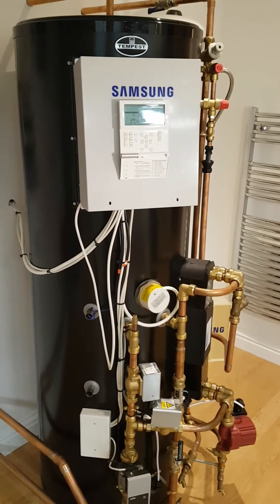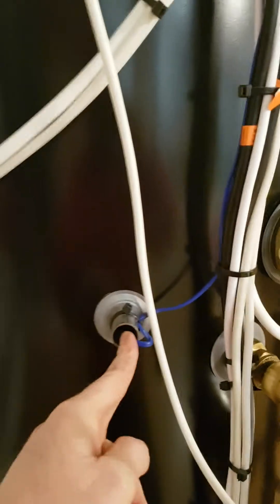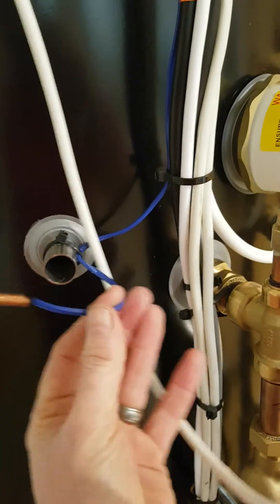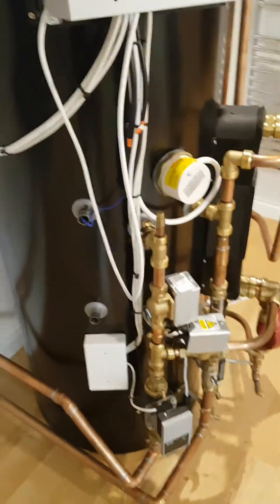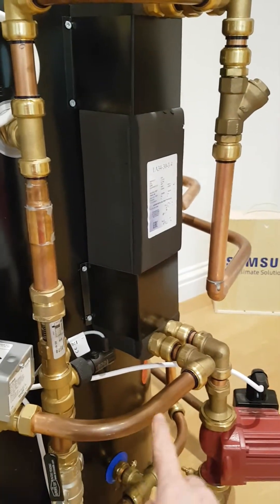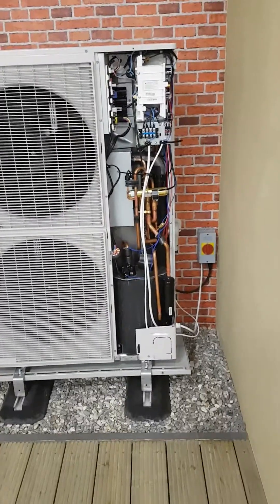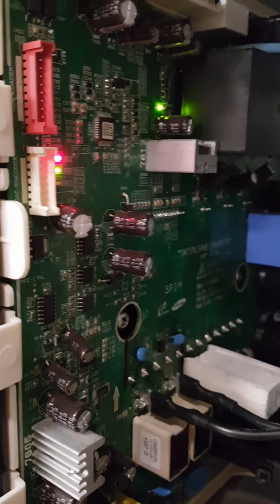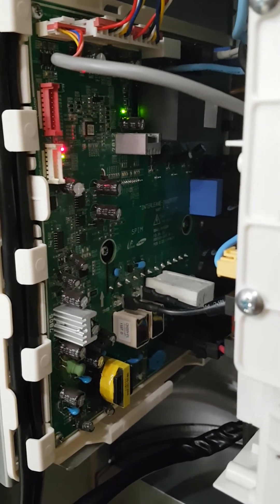E464 error Samsung air source heat pumps AE090jxydeh, AE160jxydeh and AE050jxydeh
This video shows how to fix fault code E464 on Samsung air source heat pumps  ae090jxydeh, ae160jxydeh and ae050jxydeh with the controller shown Gen 5